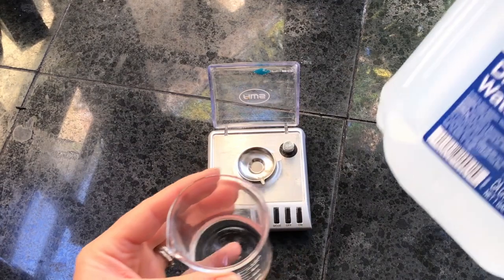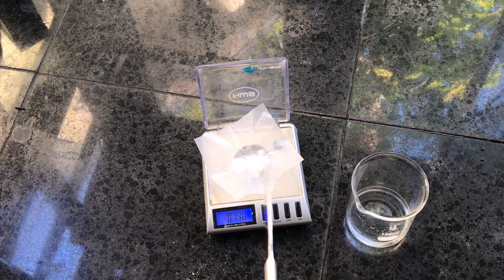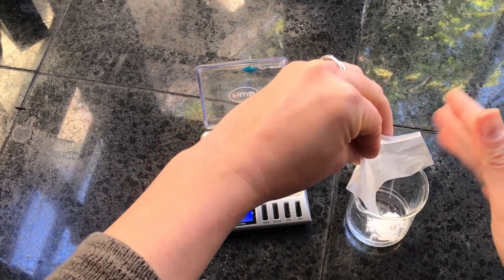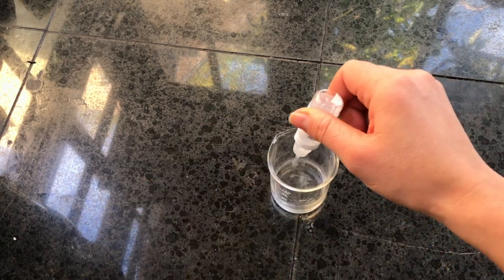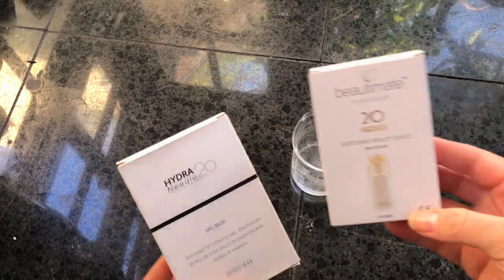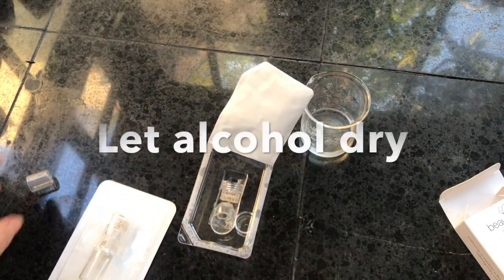Hydra needle derma stamp first impressions| DIY hyaluronic acid with peptides and B5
💖Hydro stamp .50 (affilate link)
💖Hydro stamp .25 (affilate link)
🔥❤️🔥LUX Nourishing Beauty Oil most popular from my brand

Im 40 if your curious And these are the most popular videos on my channel
Facial exercises!

🎉Good Face Stuff has a rewards program now!! Go sign up and get points!!
MY NEW AMAZON STORE!

My Skin Care Lines Instagram!